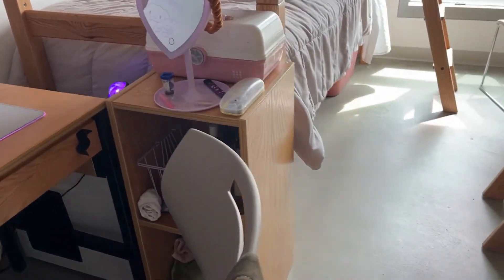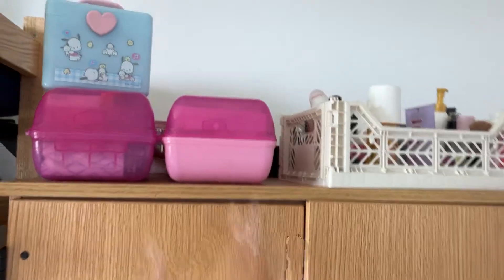cute college dorm move in vlog: UCSD sixth college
hii i decided to film my move in day bcz i could hardly find any content for ucsd esp for sixth since we have new dorms / new buildings. hopefully u liked the video :DD